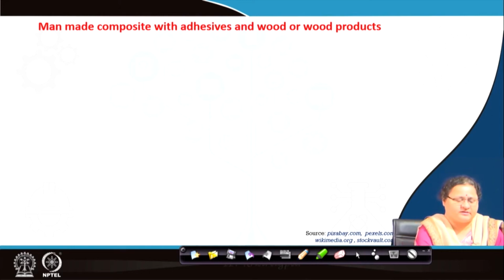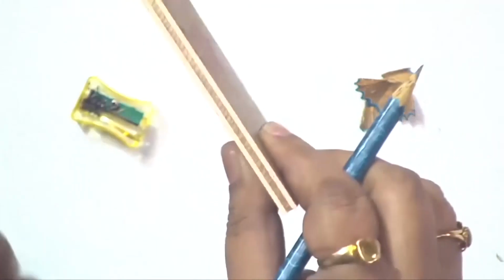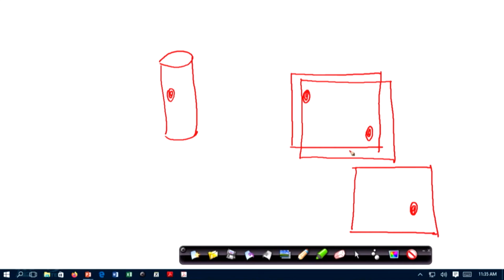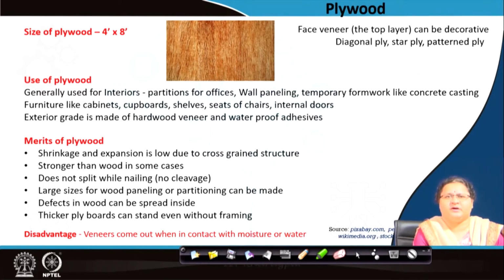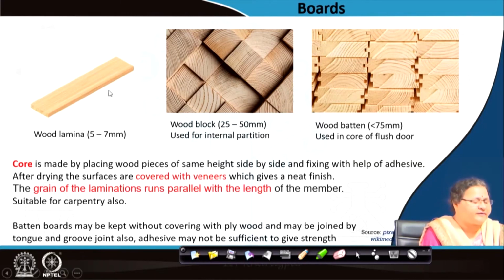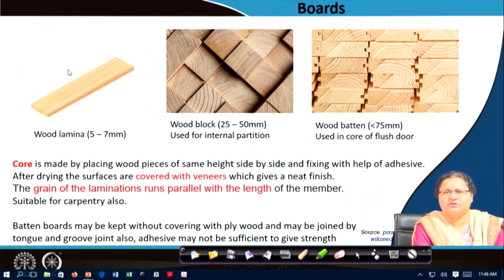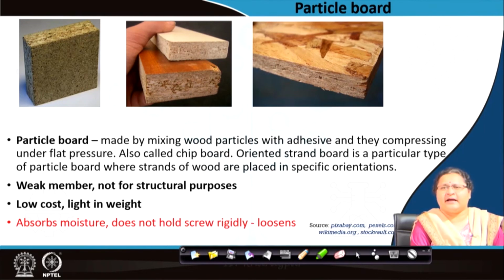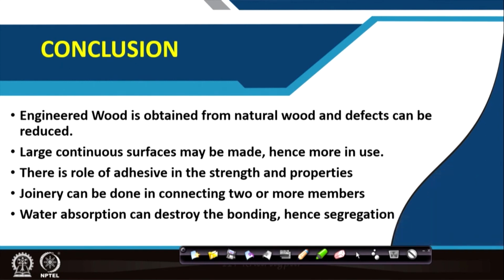Lecture 09: Engineered wood